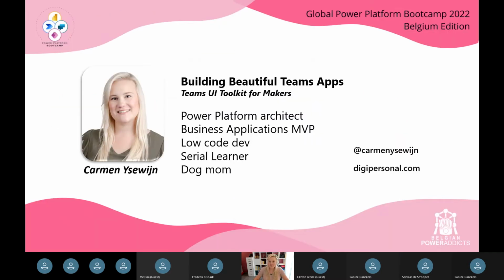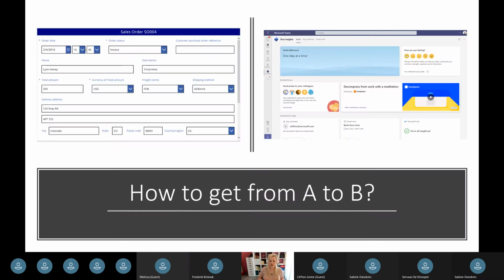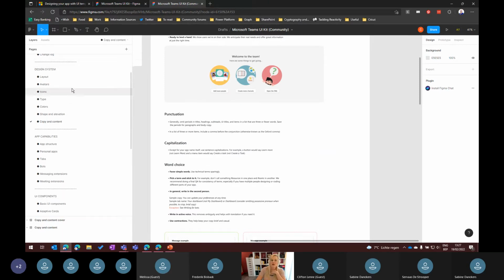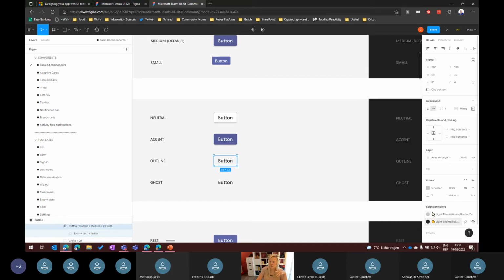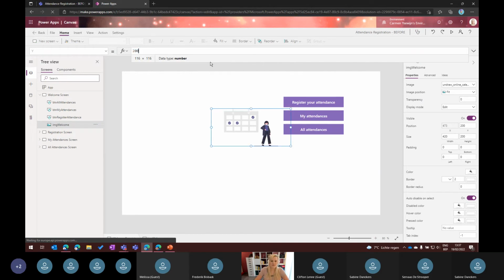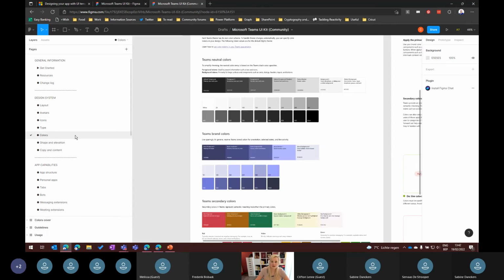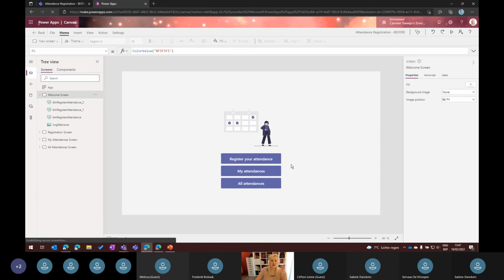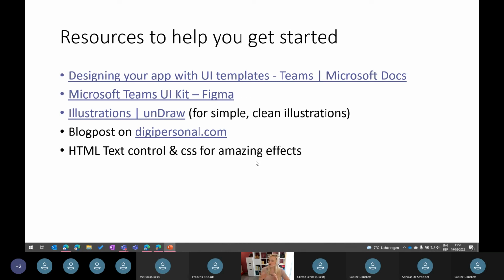Building beautiful Teams app by Carmen Ysewijn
If you're building a canvas app that will be used inside Microsoft Teams, ideally you want it to look like a Teams-native application. Very similar to the ones that code-first developers create. But how do they get their apps to look Teams-native? Part of the secret is the Teams UI Toolkit: the set of design standards for Microsoft Teams apps that is shared publicly by Microsoft.

In this session we will first answer the question why we, as Makers, should even think about app design. We will also take a look at the Teams UI toolkit, where to find it and how to work with it. Finally, we will apply the guidelines to an example app and see the difference it makes. At the end of the session, you will have all the tools in hand to apply this to your own Teams canvas apps.